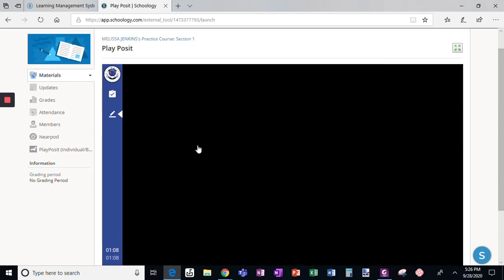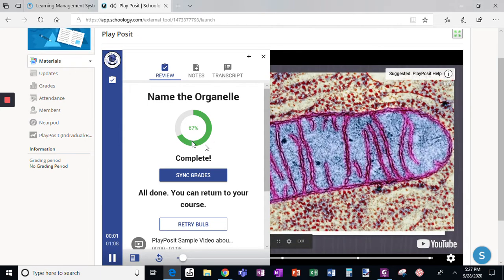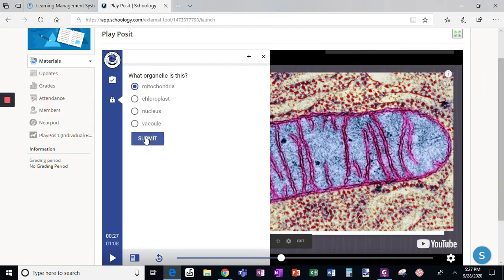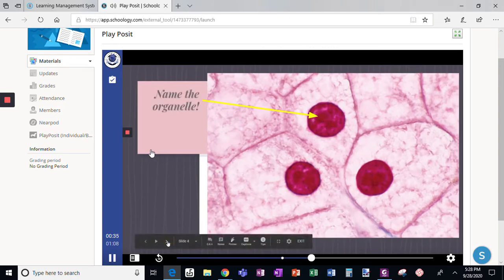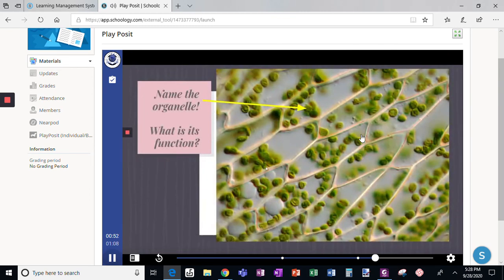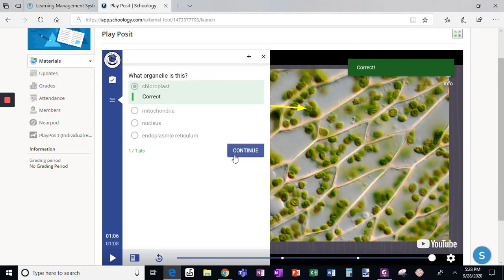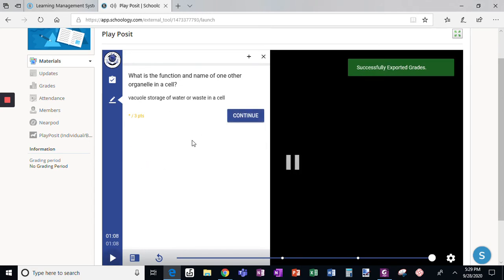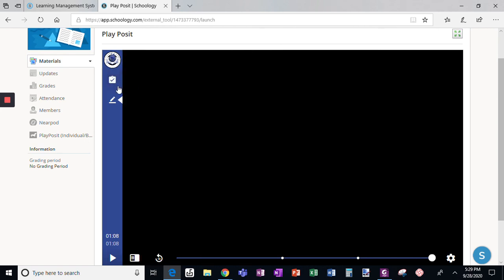PlayPosit: Retrying a Bulb as a Student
This video shows how to retry a bulb as a student using PlayPosit embedded within Schoology.